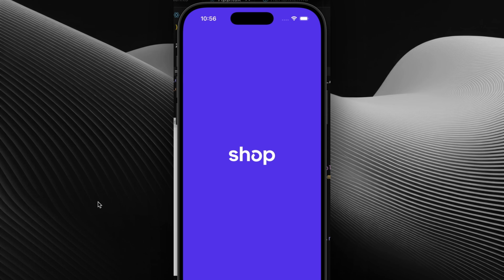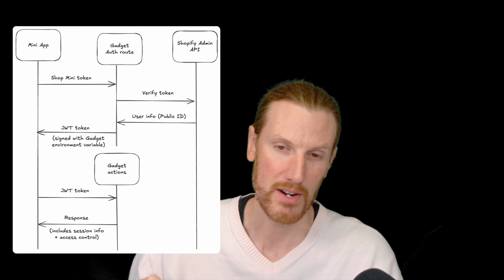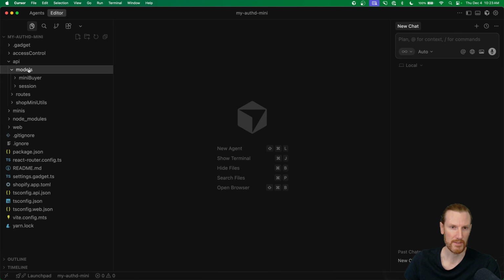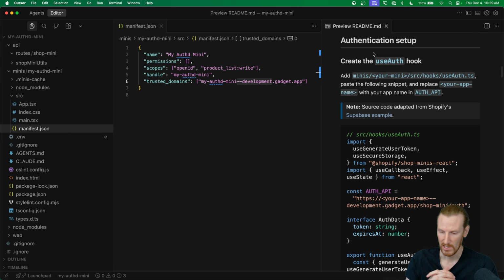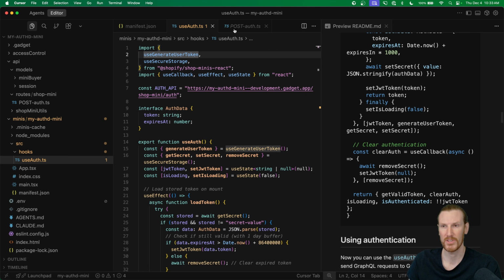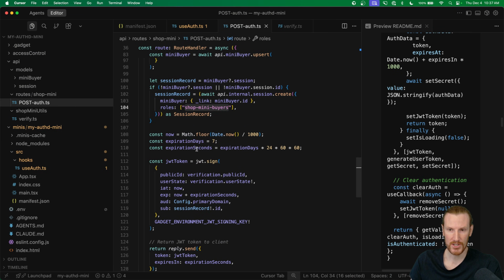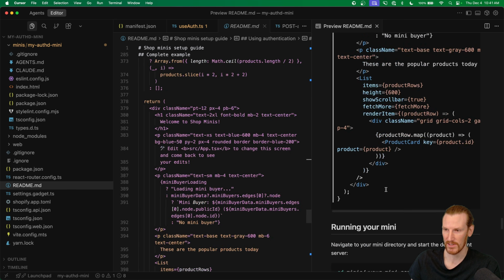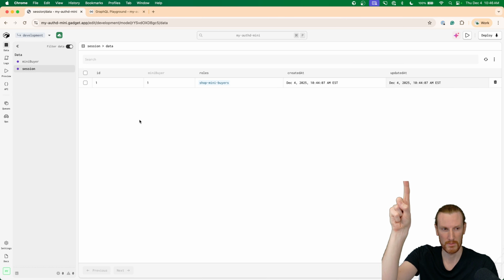Start building Shopify Shop Minis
Learn how to make authenticated requests to a server when building Shop Mini apps for the Shopify Shop mobile app!

In this walkthrough, you'll set up a Gadget app to act as a backend and database for your Shop Mini. JWT authentication, access control, and session management are all handled thanks to Gadget's built-in JWT authentication.

Riley starts by explaining what mini apps are, and covers some basics about the Shop Mini ecosystem before setting up auth.

Shop Minis are currently in early access and are invite-only. Apply for access using the link in their docs

Chapters
00:00 Intro: What are mini apps?
02:12 What are Shop Minis?
04:43 Fork the template and create a Shop Mini
09:30 Shop Mini auth setup (env vars, manifest.json, useAuth hook)
14:53 The Gadget /shop-mini/auth HTTP route and JWT auth explained
21:12 Using the token to call the server
24:21 Test auth using the iOS simulator
26:34 Outro